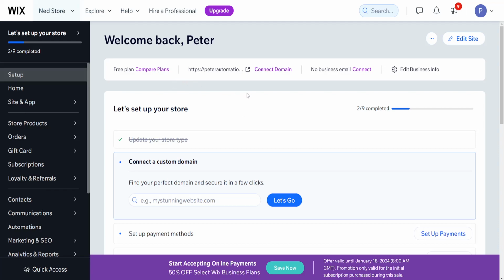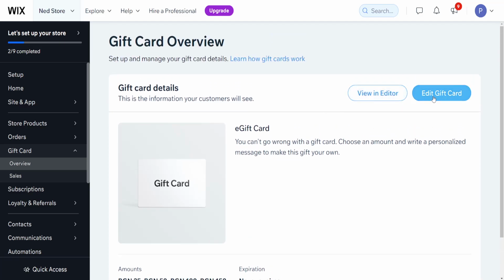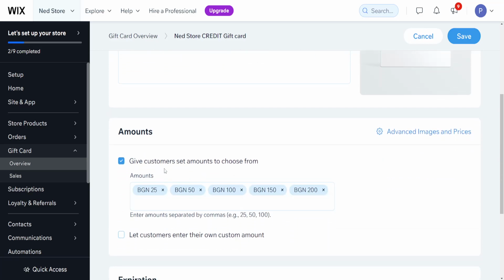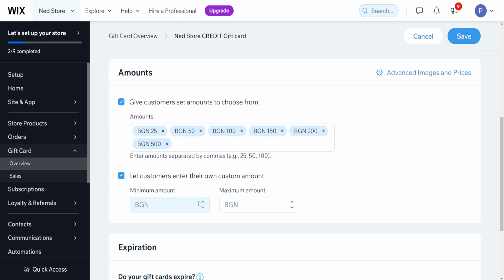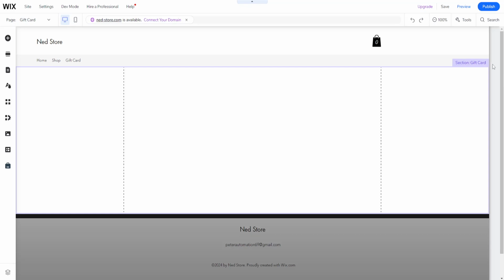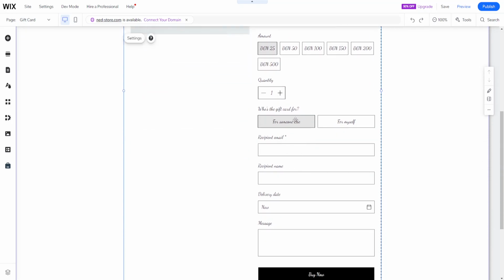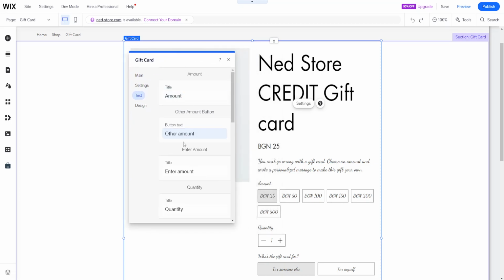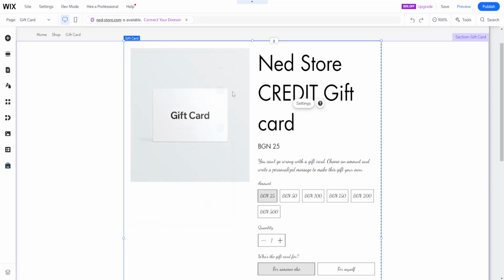How To Sell Gift Cards On Wix Website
In this video I show you how to sell Gift Cards on your Wix website! If you want to learn how to add gift cards to Wix then this is the tutorial for you.